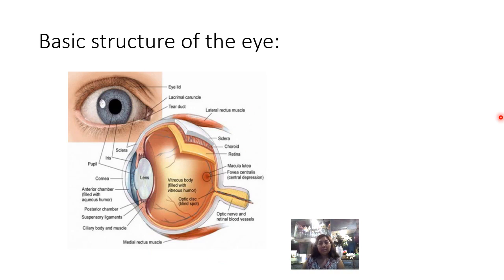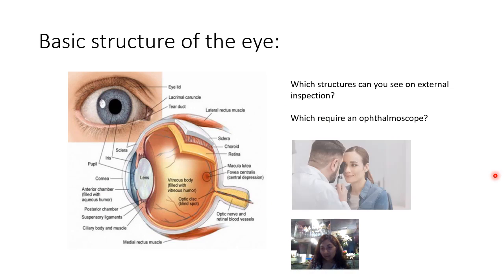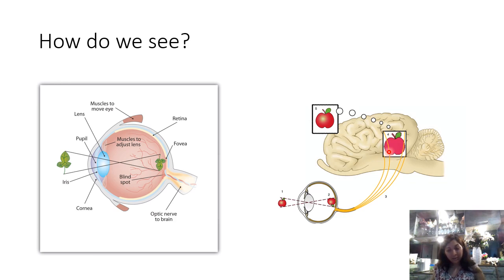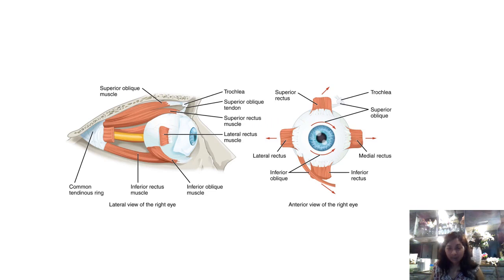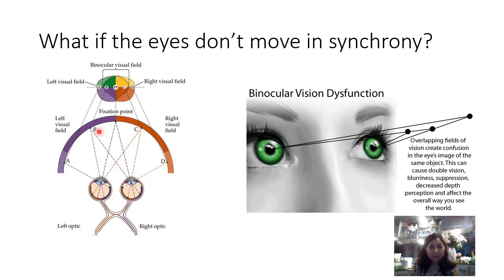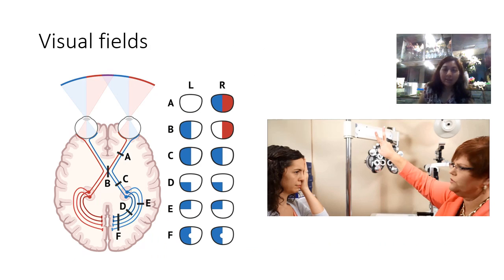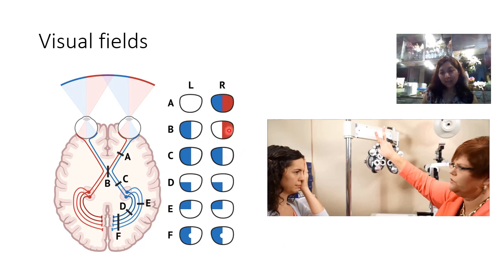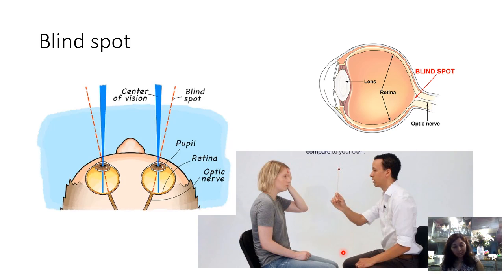Crash Course Vision Video